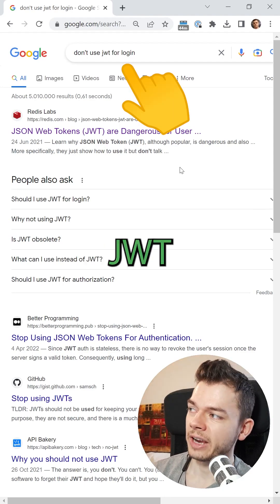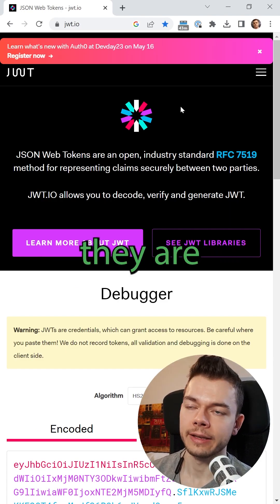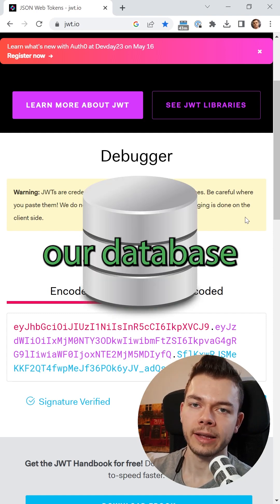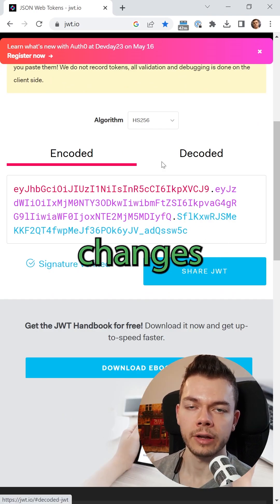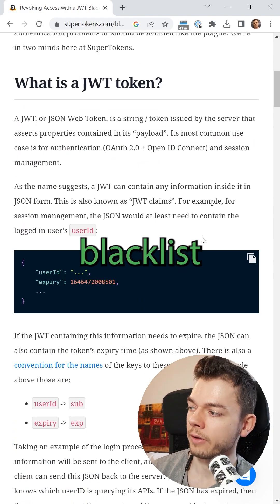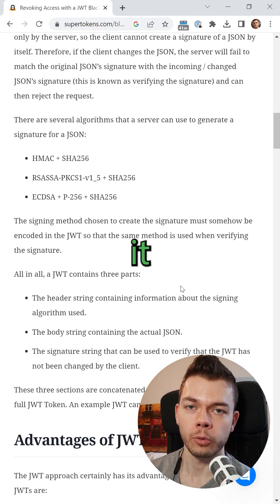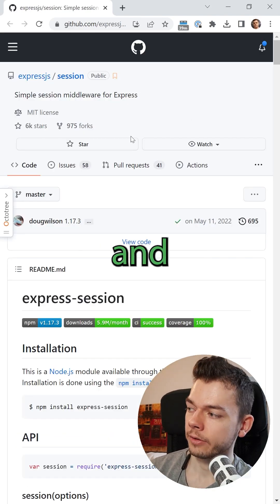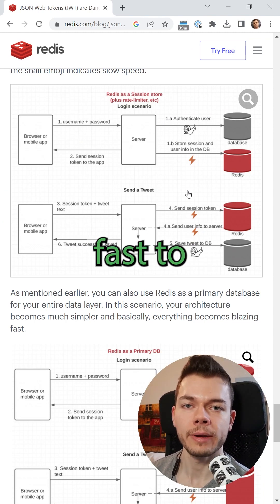Don’t Use JWT for Login Sessions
Why you shouldn't use JWT tokens for user authentication in your app (vs sessions).